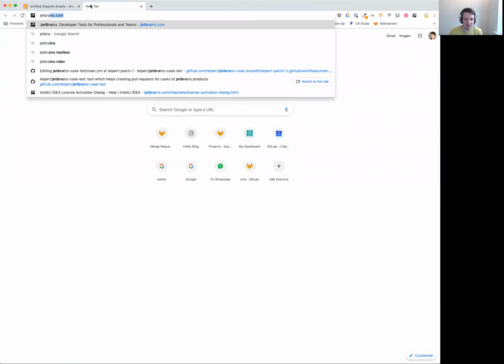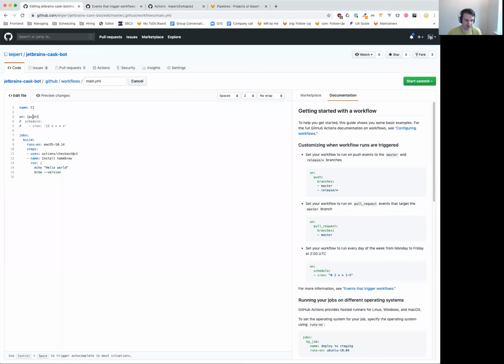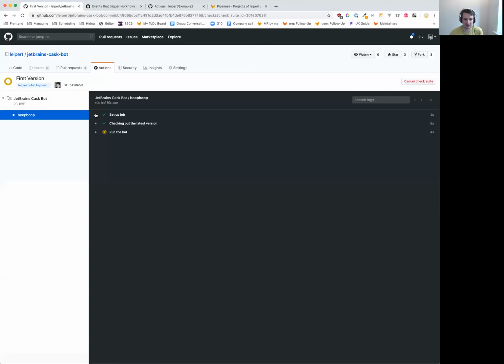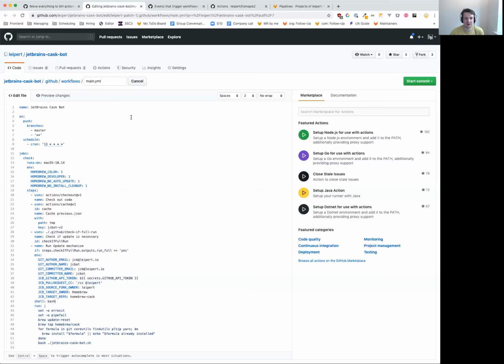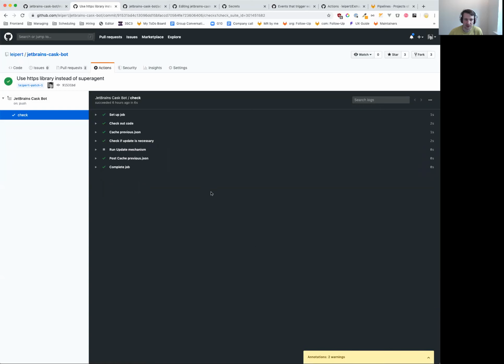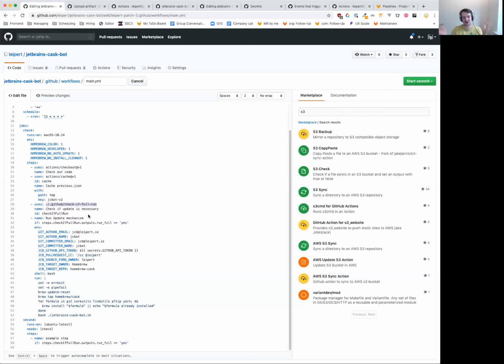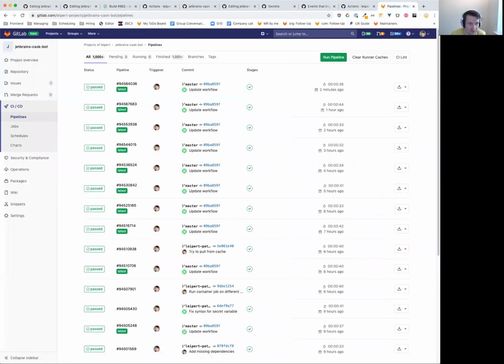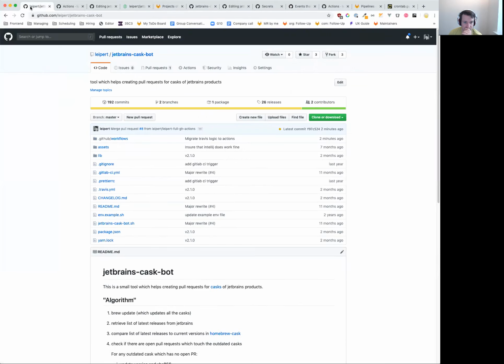First dive into GitHub Actions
This video is a first dive into GitHub actions. I am converting a travis + GitLab pipeline to GH Actions